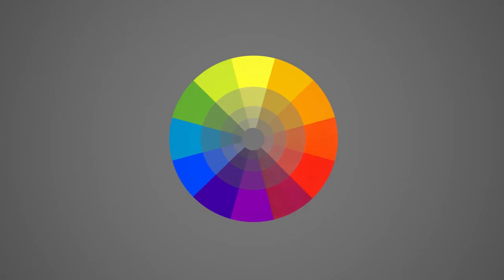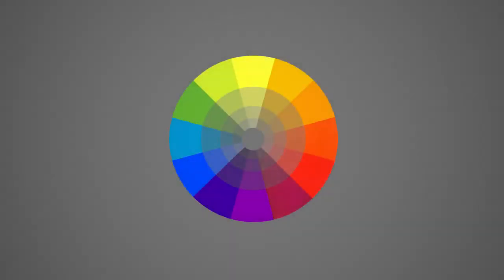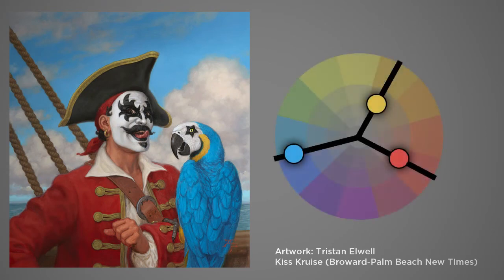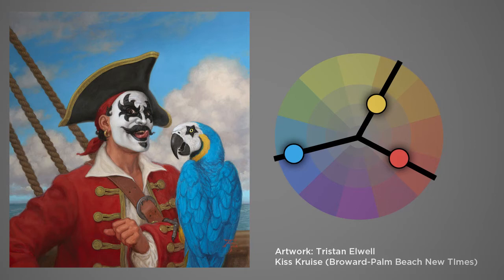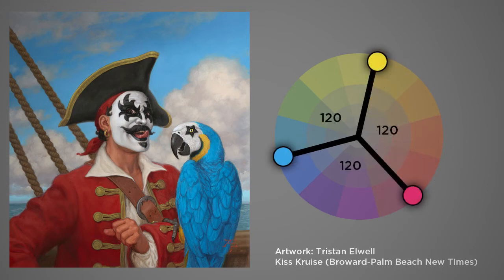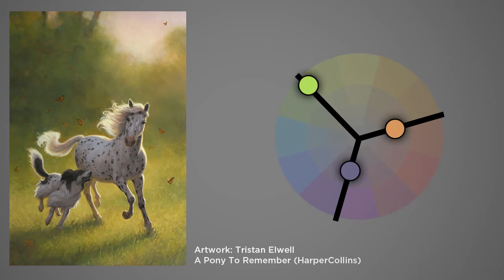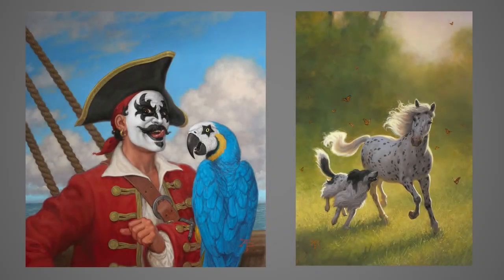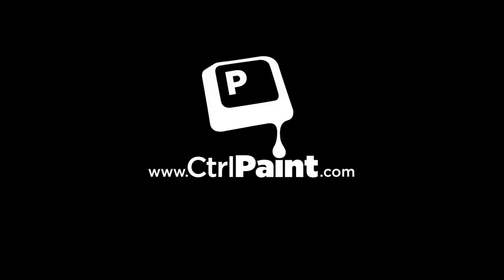Basic Color Schemes 02 | Digital Painting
Though color schemes like the one discussed in this video are not 'rules', they can be a nice way to help structure a painting. This time we'll move into a third basic color scheme, triads, and examine some great paintings by Tristan Elwell.